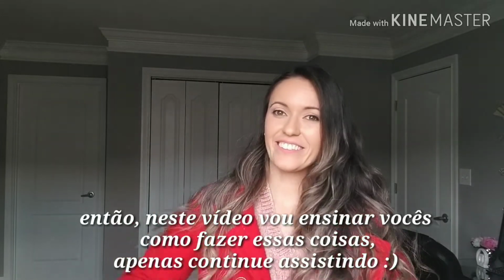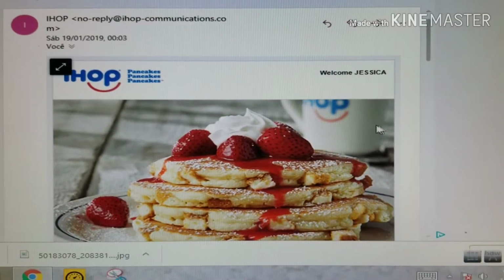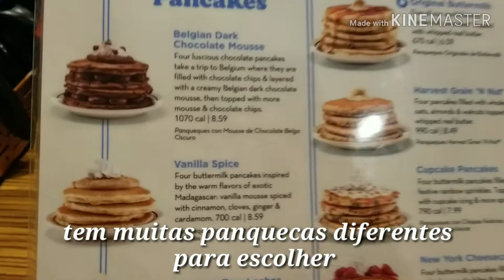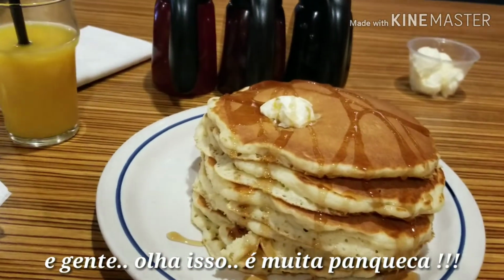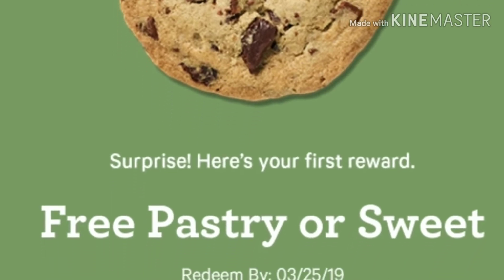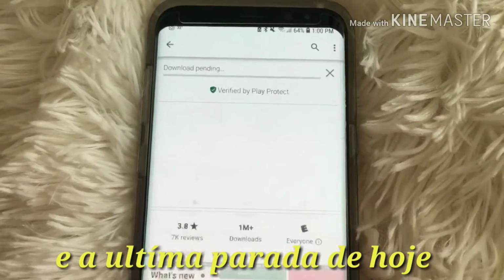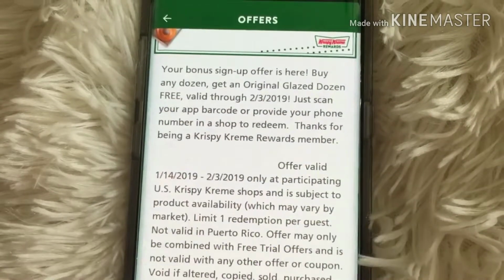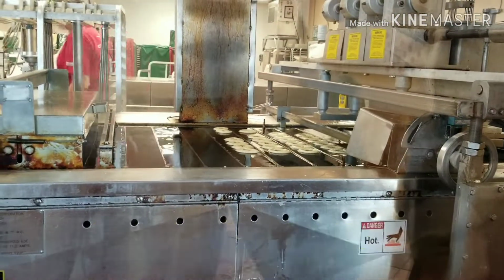Part1: Eating for FREE in the US. COMO comer de GRAÇA nos USA